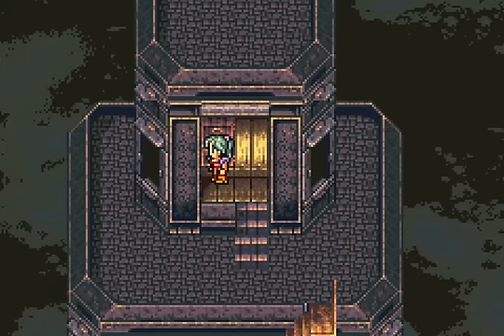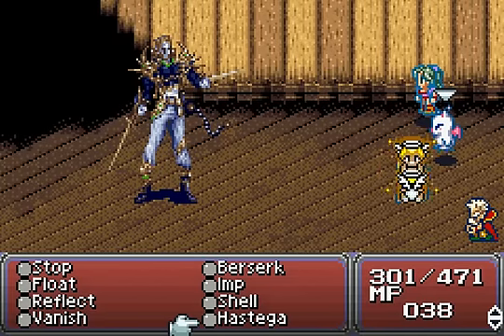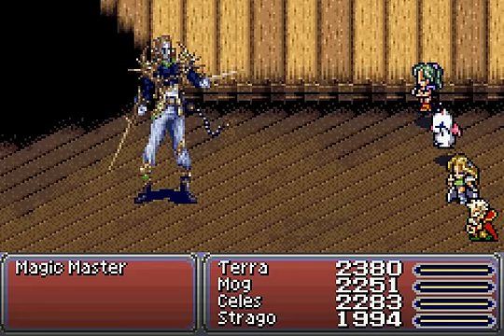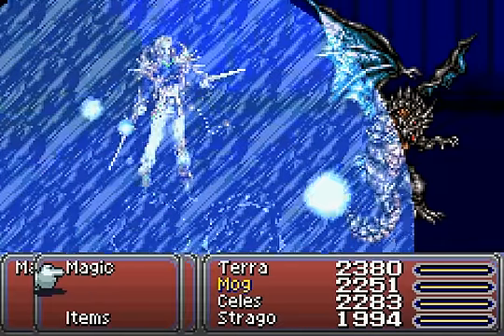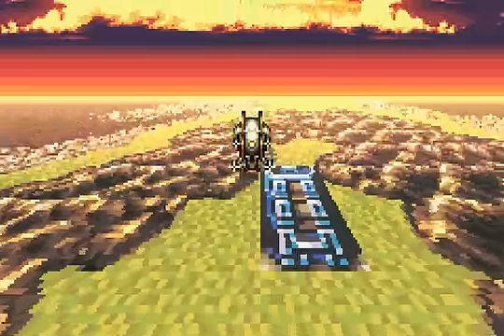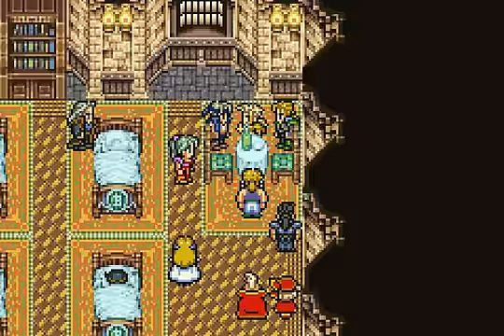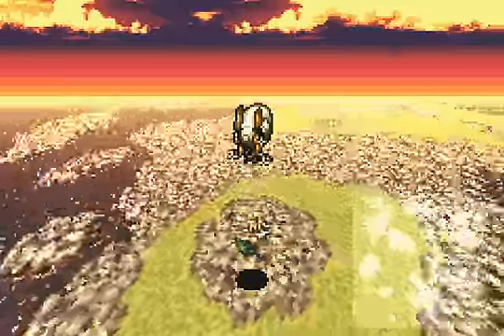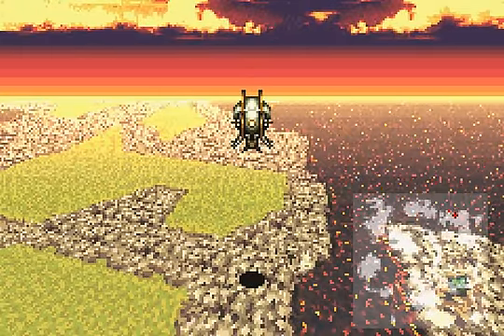Let's Play Final Fantasy VI Advance #64 - Magic Master Magically Mastered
Without Reraise, this could be a very difficult fight. Be sure to have Rasp and drain ALL 50000 MP, and it will take a long time. Lacking that, you'll have to use Quetzalli and hope for the best with that jump, that someone is still in the air during Ultima. Lacking that, you deserve a cruel fate, period. War of magic aside, let's take things to a lighter side, and bring a father and son together. Game made by Square Enix and published by Nintendo.